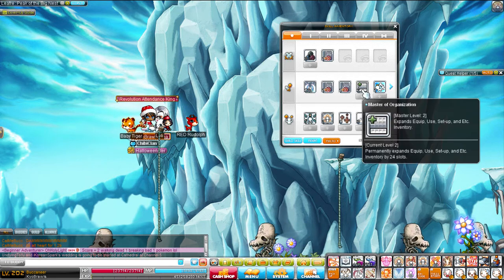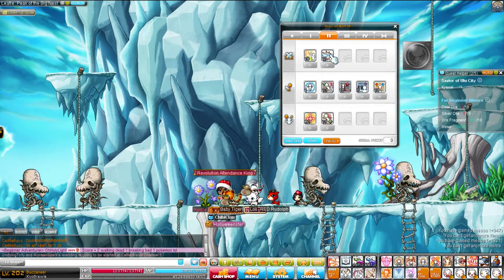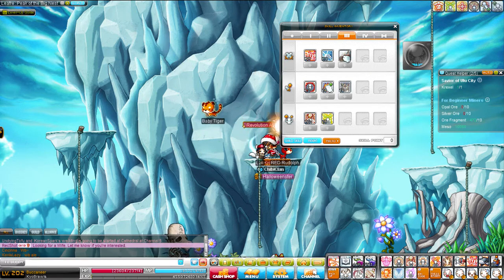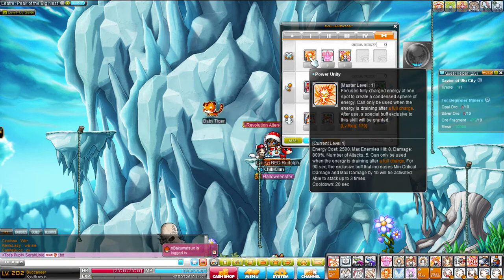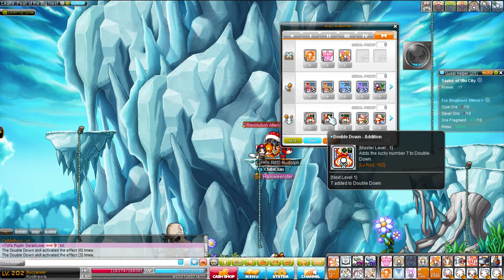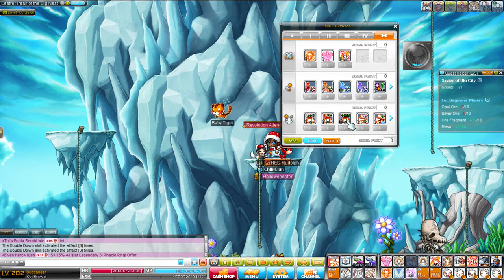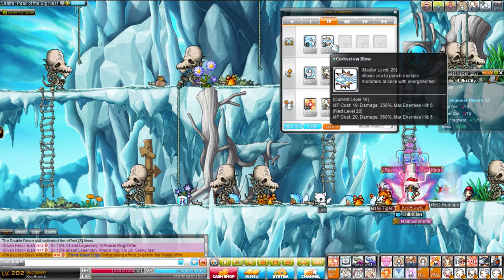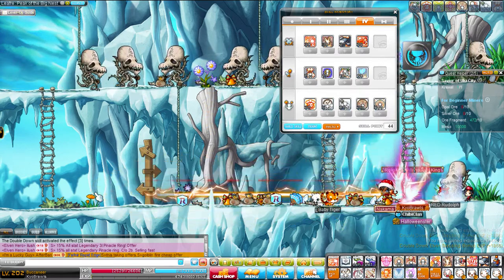Kyo explains Buccaneer skills (Post RED revamp)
Just explaining skill changes that happened to buccs in RED.